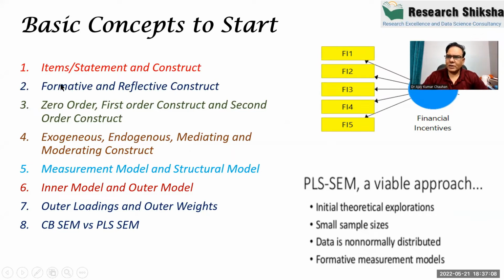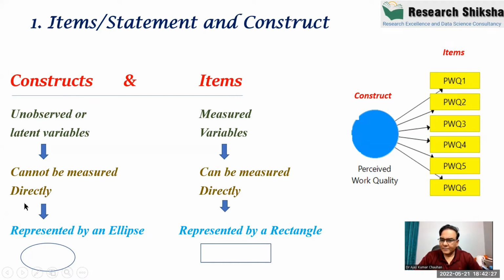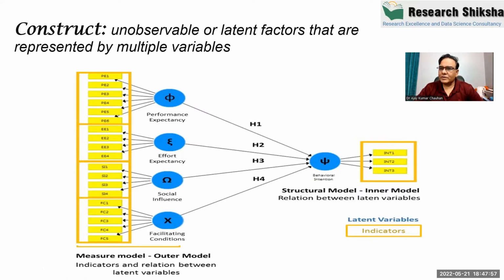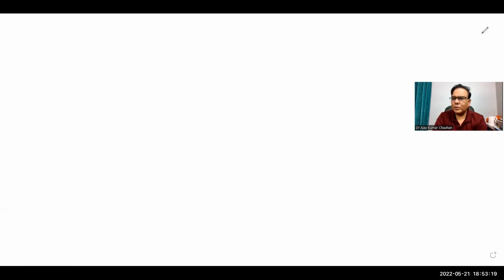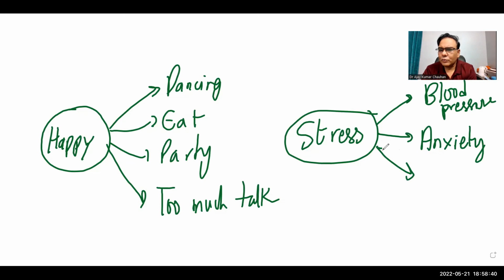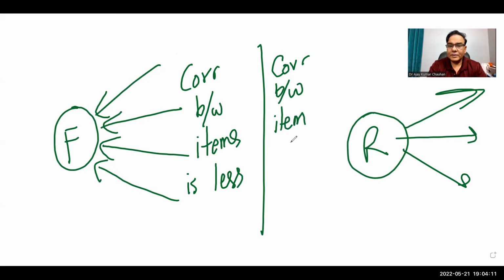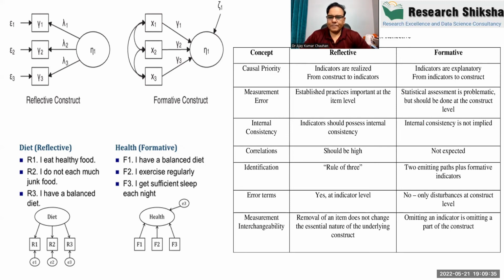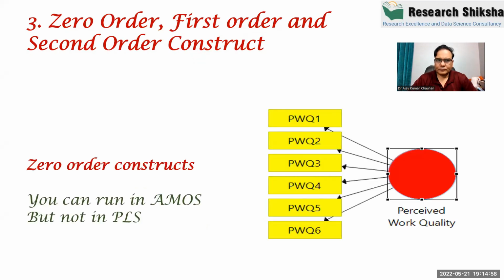1 Introduction to the basics